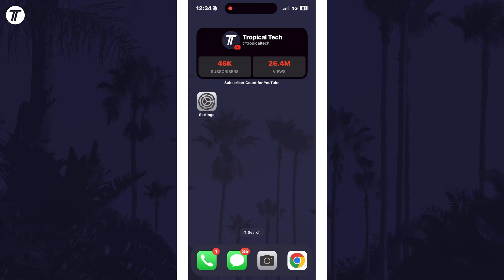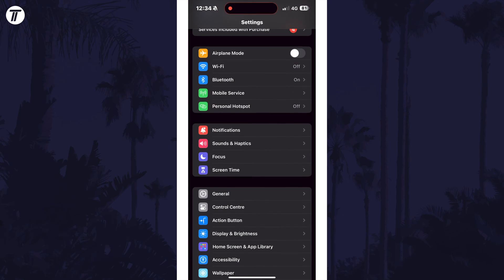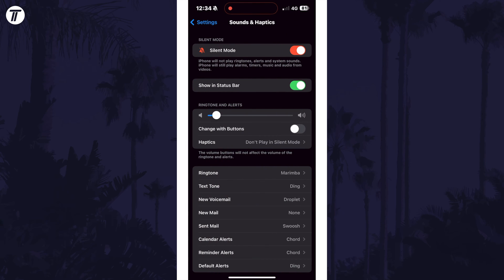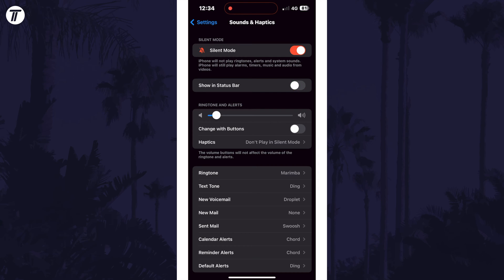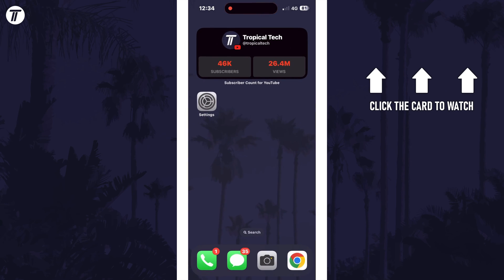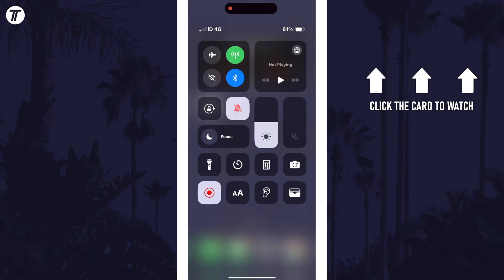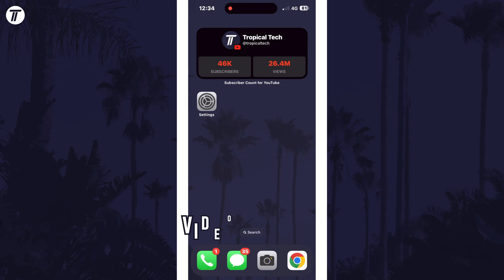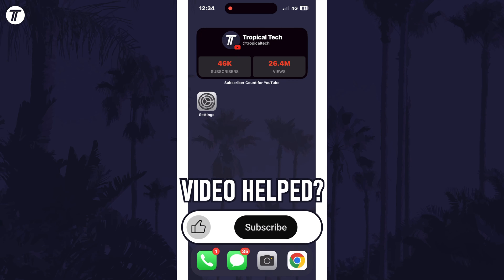How to Hide Silent Mode Icon on iPhone (iOS)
Want to know how to hide silent mode icon on iPhone in iOS? This video will show you how to get rid of silent mode icon on iPhone. You might want to know how to remove silent mode icon on iPhone if you find it distracting on your new iPhone 15, iPhone 16 or later. Hopefully today's video helps show you how to hide silent icon on iPhone!